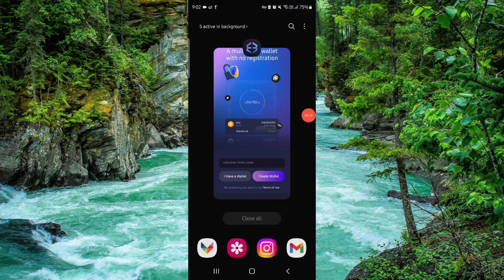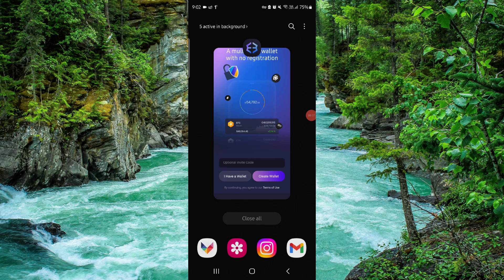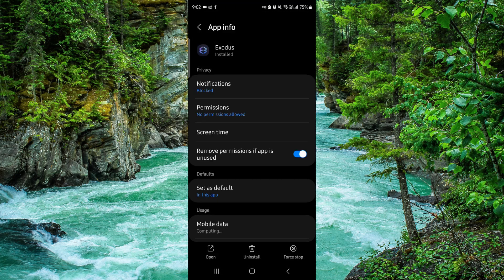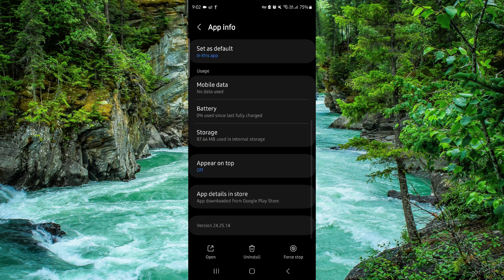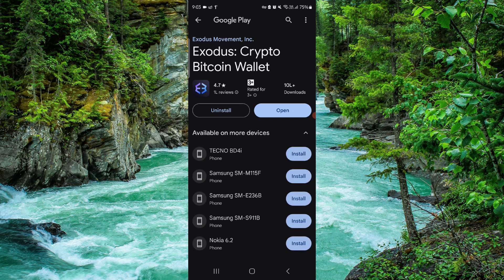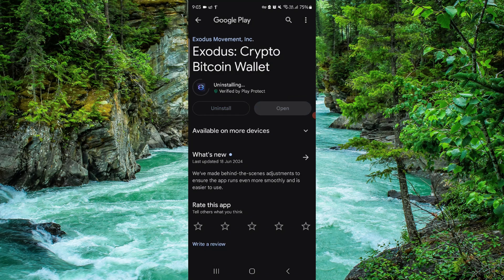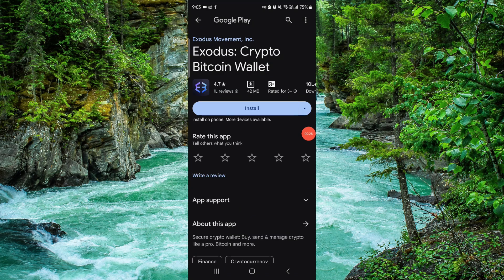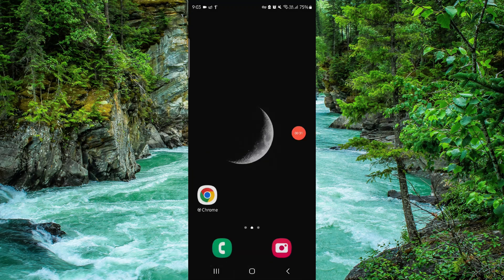✅ How To Uninstall/Delete/Remove Exodus: Crypto Bitcoin Wallet App (Full Guide)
In this video, we provide a comprehensive guide on how to uninstall/delete/remove the Exodus: Crypto Bitcoin Wallet app from your device. Follow along to understand the steps and tips for successfully removing the app.

Key Learning Points:
• Steps to uninstall the Exodus app